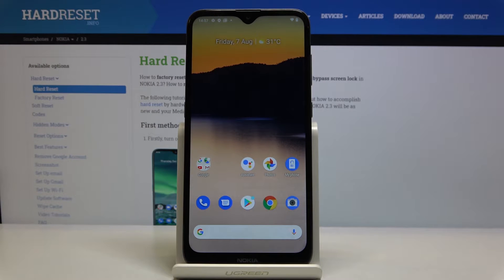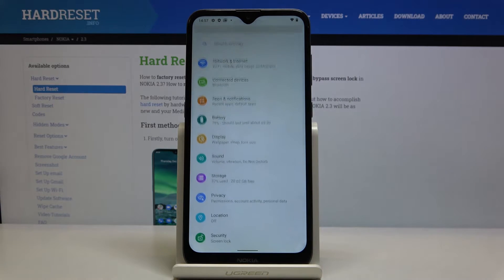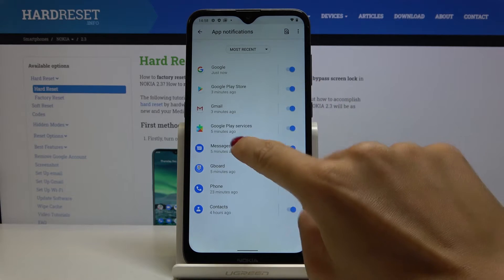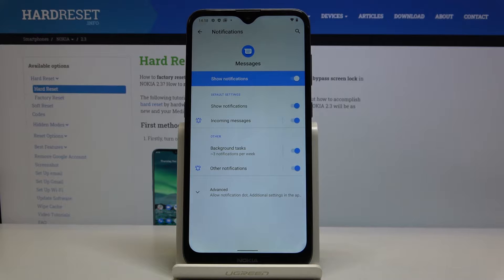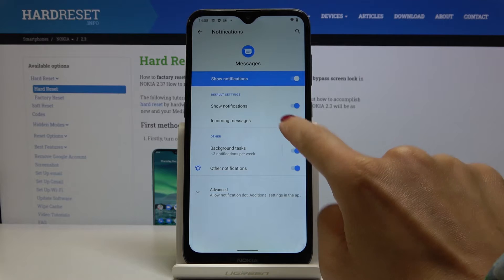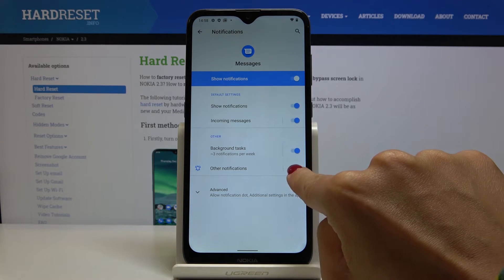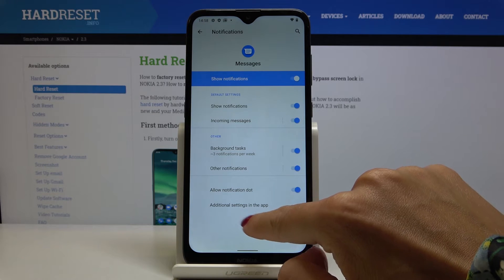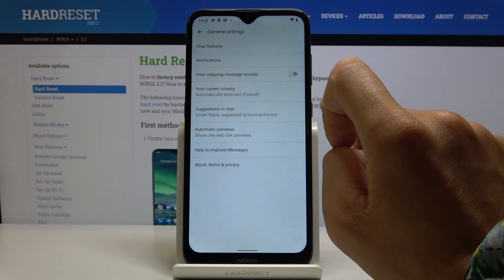How to Manage Messages Notifications in NOKIA 2.3 – Notification Settings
Learn more info about NOKIA 2.3:
In the uploaded tutorial, we will show you how to manage Messages Notifications in your NOKIA 2.3. Now you will be able to change Notifications Sound, decide where these notifications should appear (at the top, bottom or center of the screen) how it will look like. We try very hard to shoot high-quality videos on interesting topics.

How to Manage Messages Notifications in NOKIA 2.3? How to Manage Notification Settings in NOKIA 2.3? How to Change Notification Settings in NOKIA 2.3? How to Customize Notifications in NOKIA 2.3? How to find Notifications Settings in NOKIA 2.3? How to manage Notifications in NOKIA 2.3? How to change Notification Sound in NOKIA 2.3? ? How to choose Notification Sound in NOKIA 2.3? How to turn off Notifications in NOKIA 2.3? How to enable Notifications in NOKIA 2.3? Where are the Notification Settings in NOKIA 2.3?